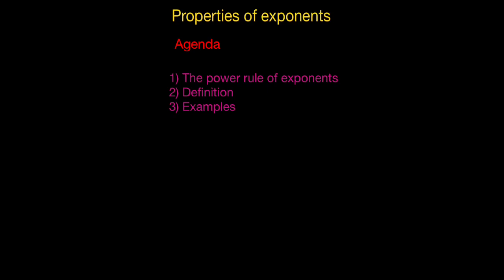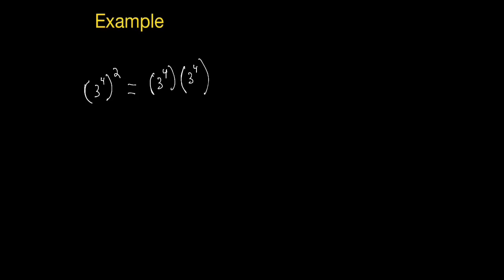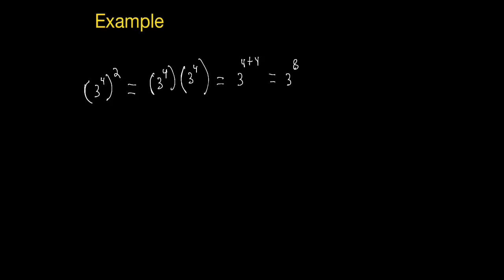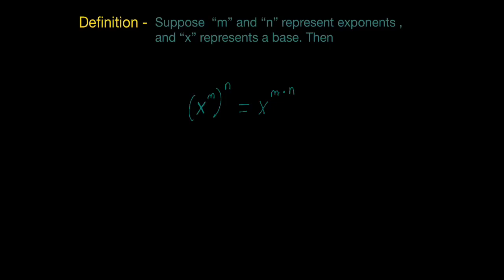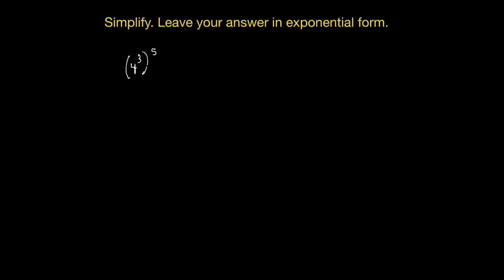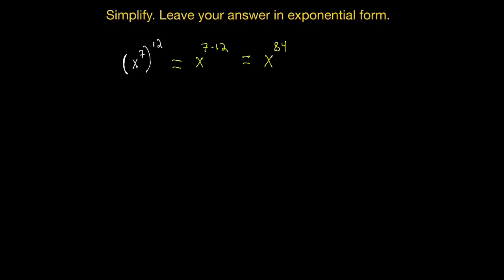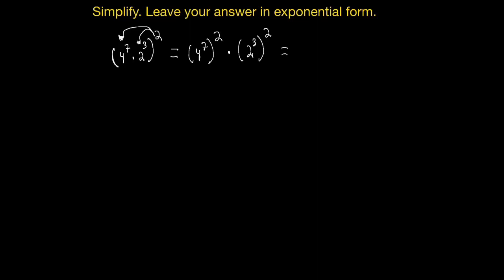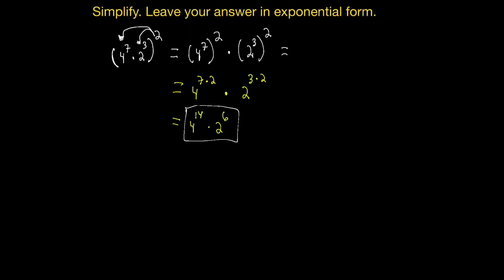Power rule of exponents